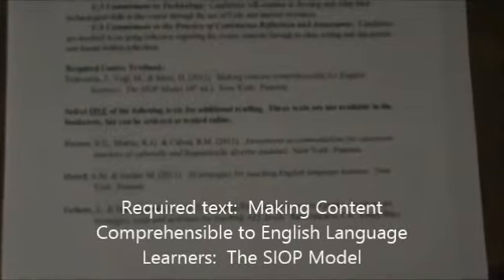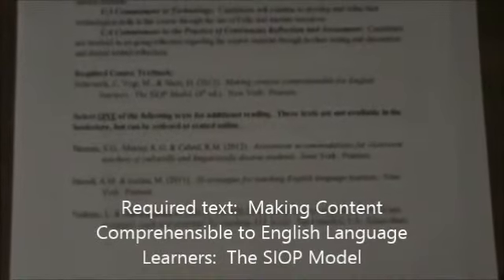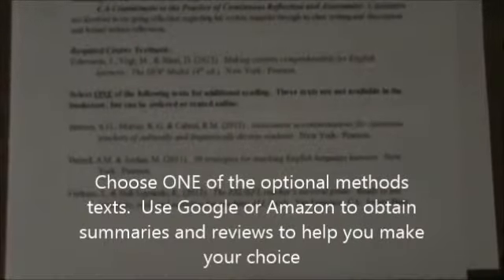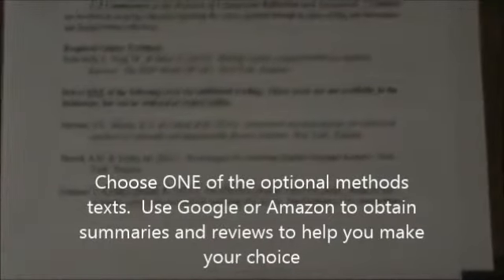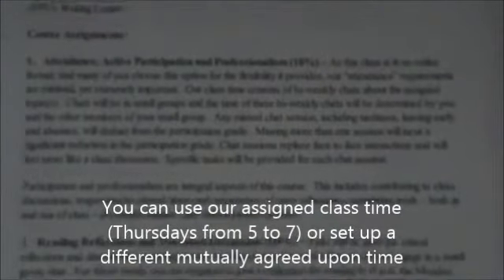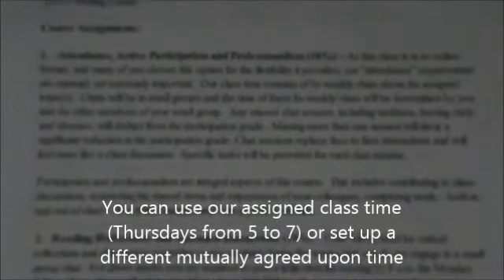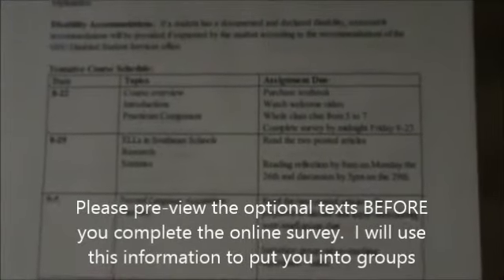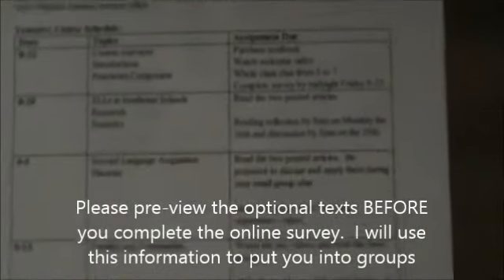Course Intro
An introduction to the course, the syllabus and assignments